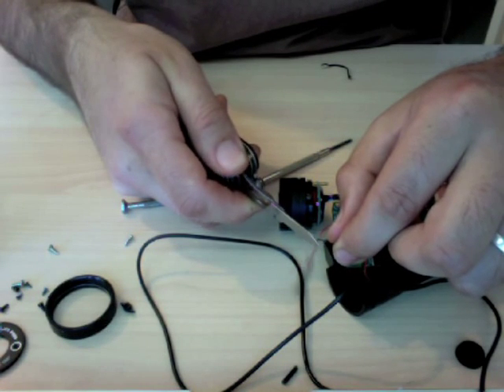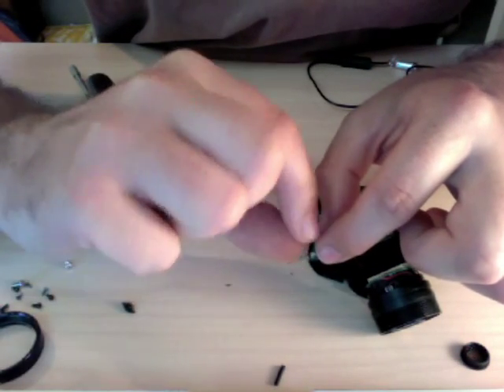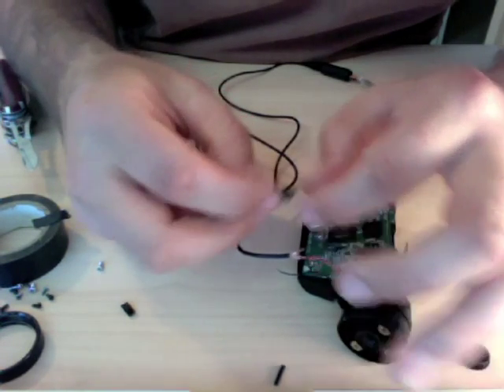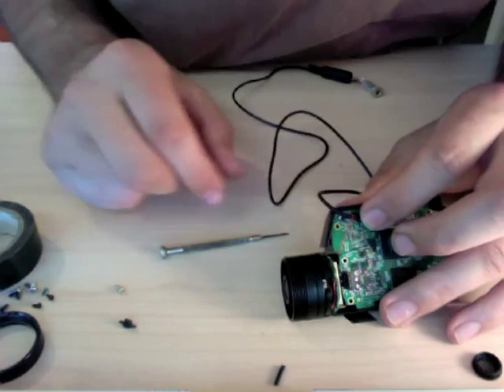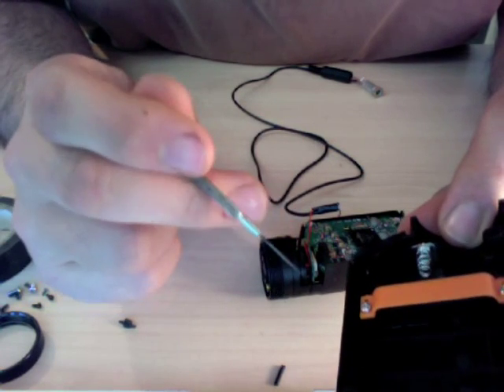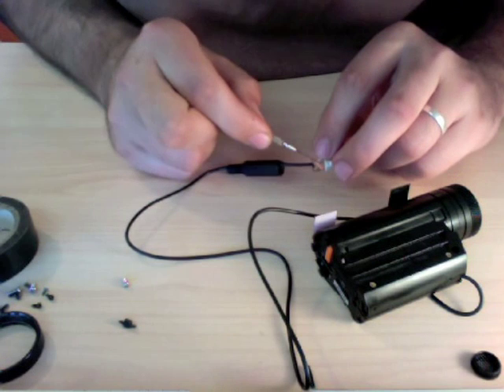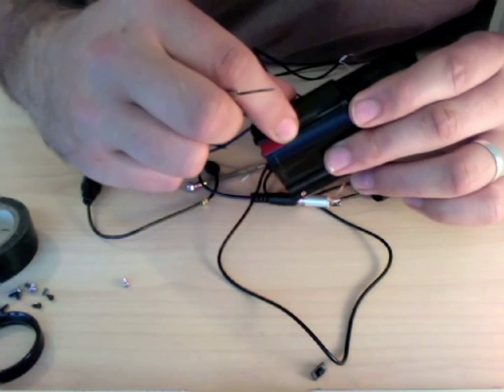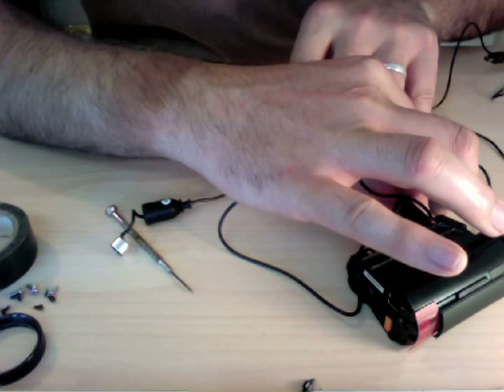Pulling apart a Vholdr ContourHD (Part 2)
PART 2: Connecting the external mic

0:00 Off with the original mic
0:12 Stripping the tiny mic wires. They are ~1mm thick
1:38 Joining wires
2:12 Tapping wires
2:47 Routing the wires in the camera
4:00 Closing cam temporarily
5:13 Joining all the wires
5:31 Powering on
5:48 Using the magnetic switch to start recording
6:30 Showing USB connection (easy)
6:50 Testing the audio pickup
7:12 First test result (testing mic wiring - the first way was the right way, 2nd way the pickup is very weak)